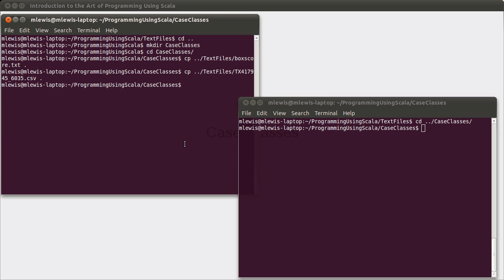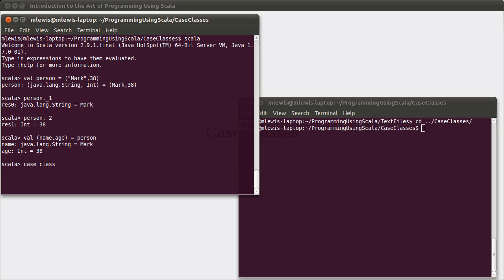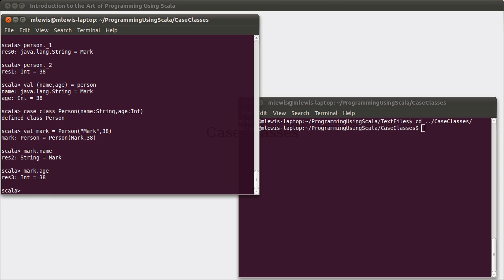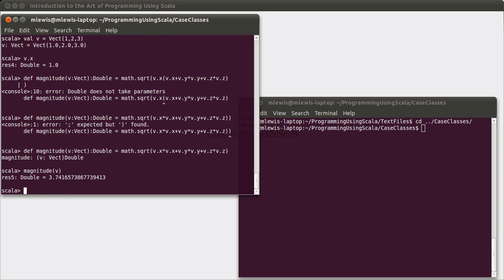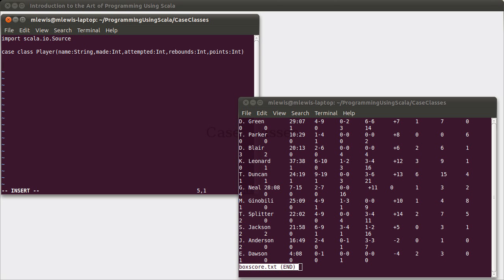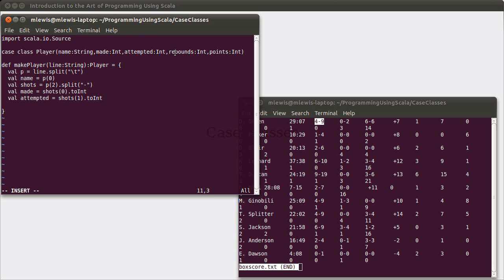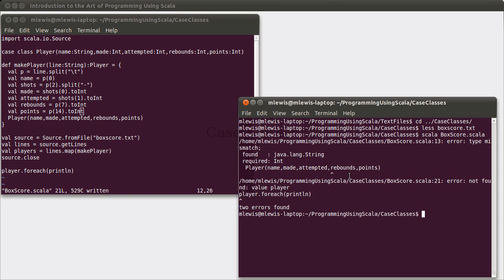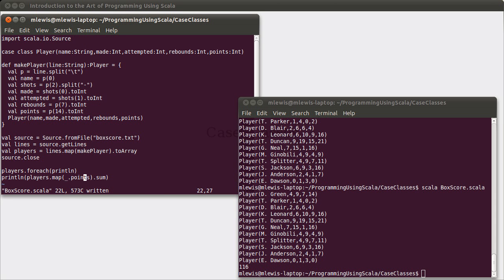Scala case classes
This short video introduces you to using case classes to group together data in Scala.